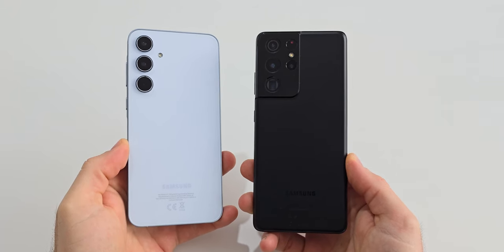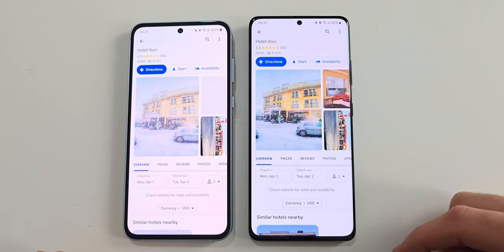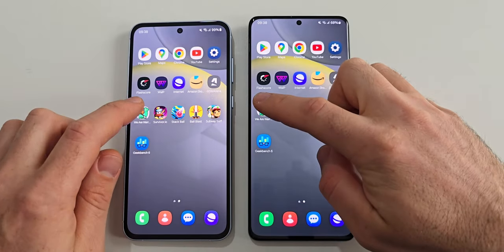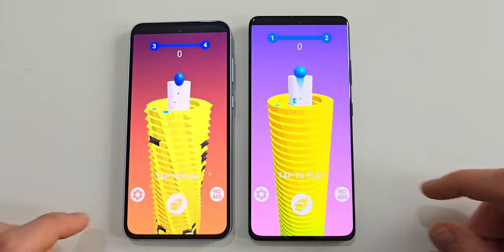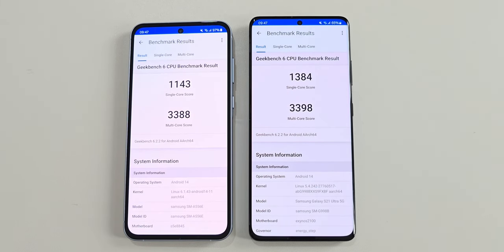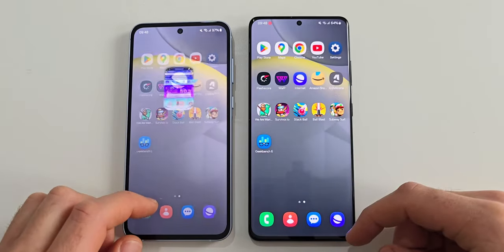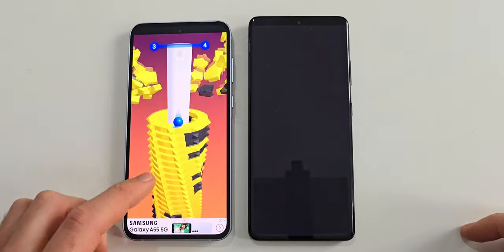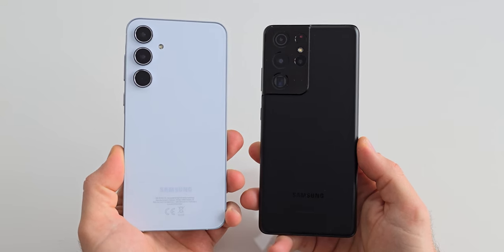Samsung Galaxy A55 vs Samsung Galaxy S21 Ultra Speed Test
Speed Test & app management test between the brand new Samsung Galaxy A55 against the Samsung Galaxy S21 Ultra from 2021!

The A55 is powered by the Exynos 1480 and it comes with 8 GB or RAM and 128 GB of storage.
The S21 Ultra is powered by the Exynos 2100 and it comes with 12 GB of RAM and 128 GB of storage.